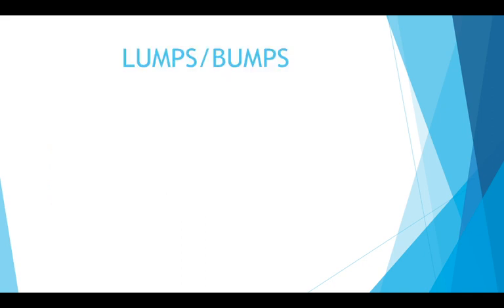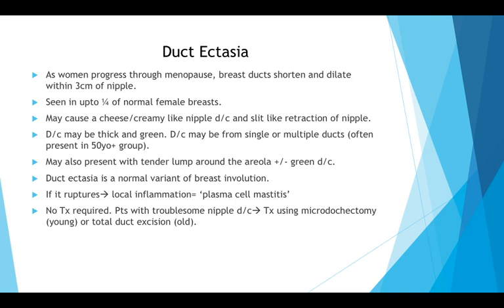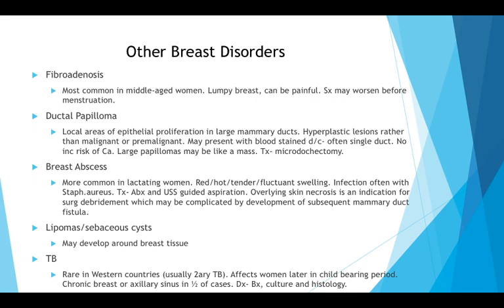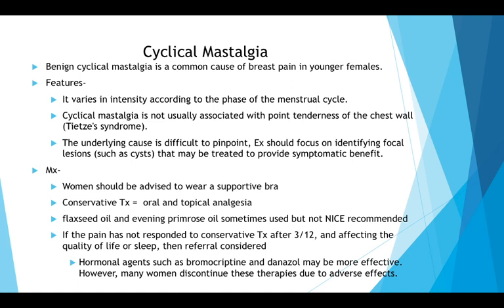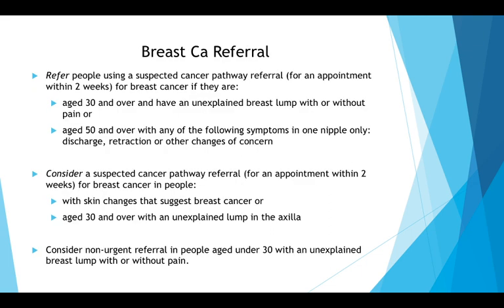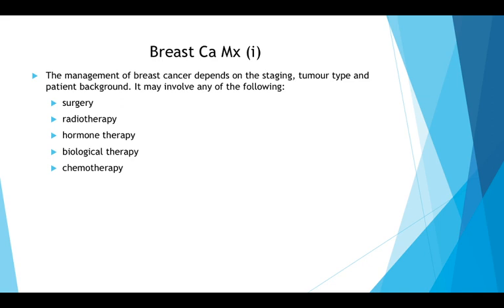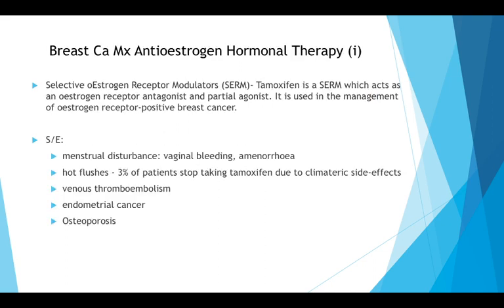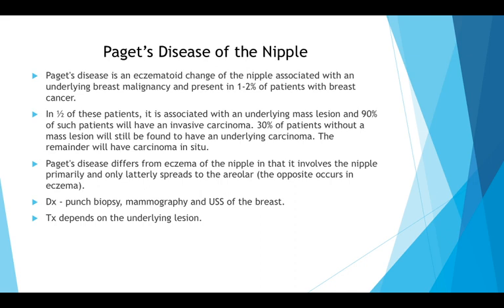PAL - Breast Lecture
This lecture covers:
- Breast Lumps (ANDIs and benign breast lesions/disorders)
- Breast Pain
- Discharge (d/c)
- Breast Ca (incl. Paget’s disease of the nipple)
For the lecture slides, please fill out the feedback form and the link to the slides is attached at the end:

Taught by Dr. Nivian Sukirthan.